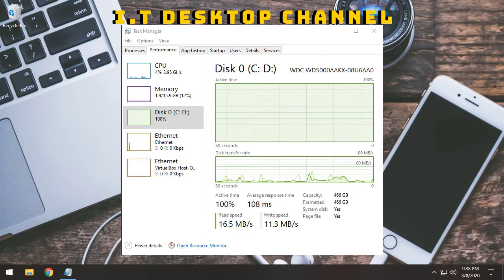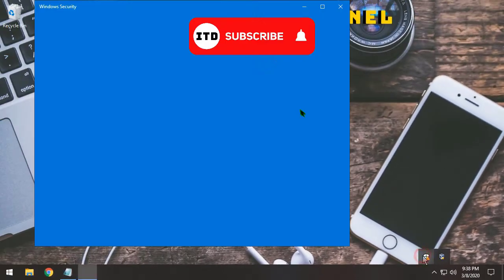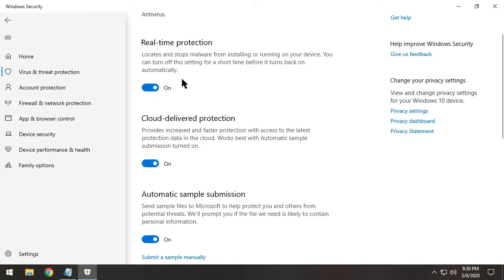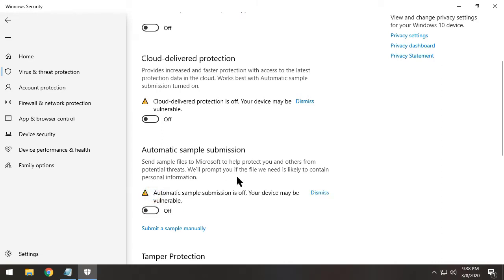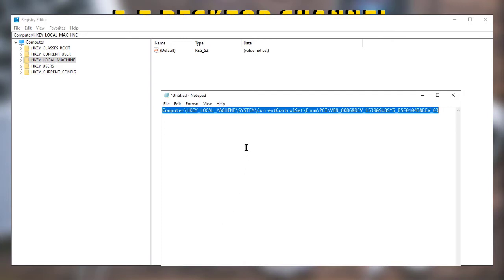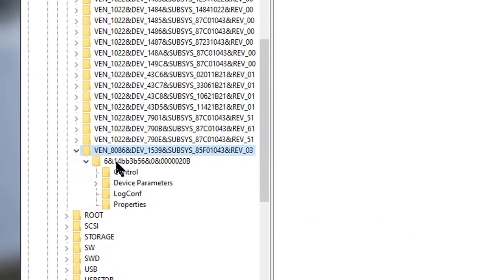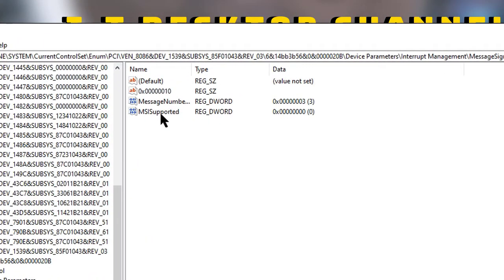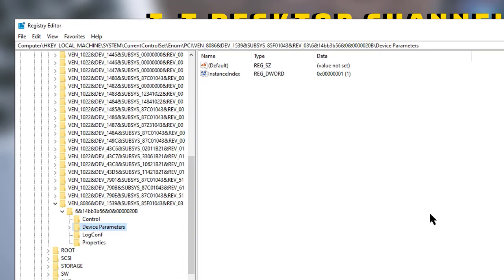Resolved: 100% Disk Usage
In this step to step tutorial this video, will help you how to resolve 100% disk usage